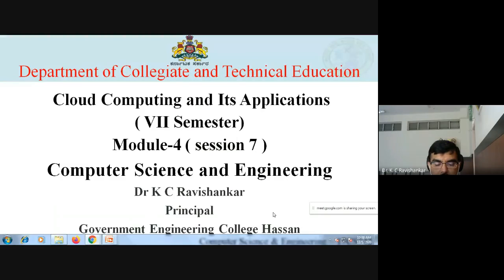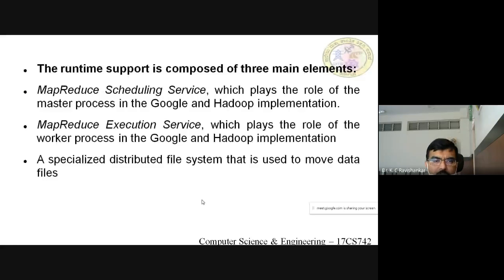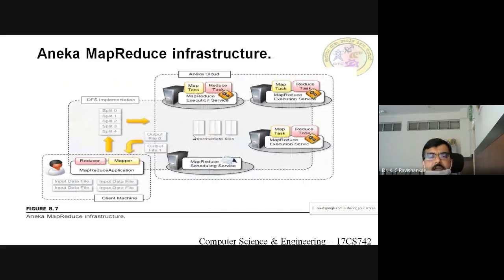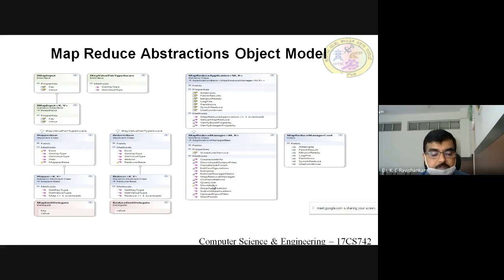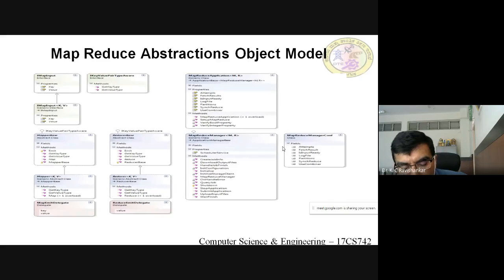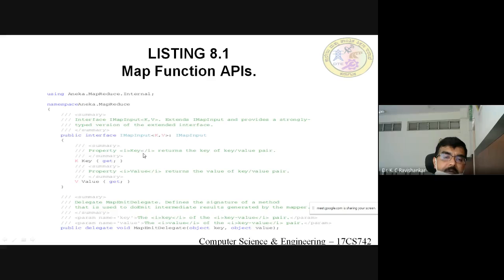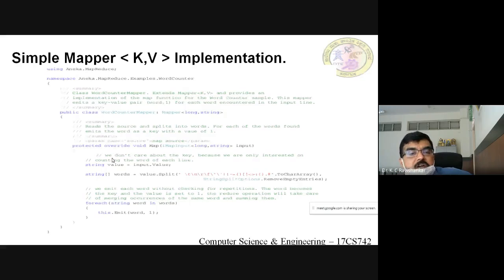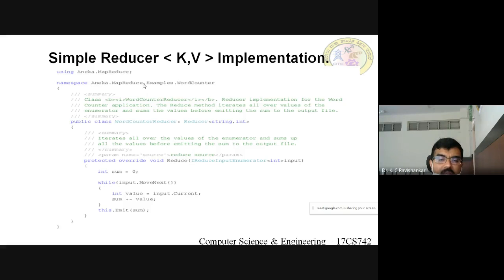17CS742_M4S7_VIDEO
17CS742_M4S7_VIDEO